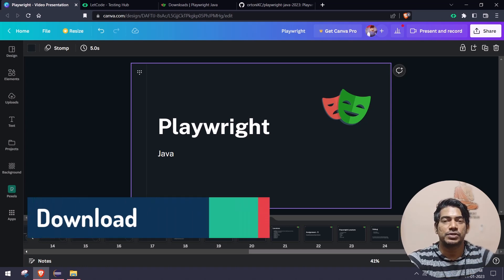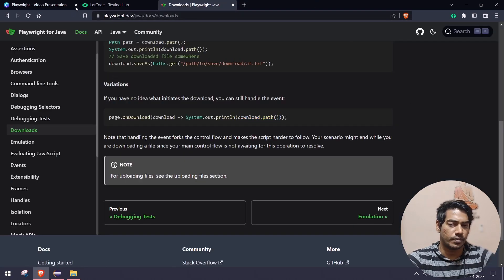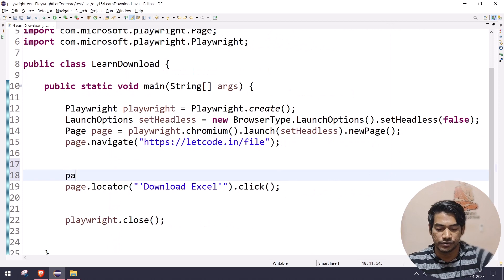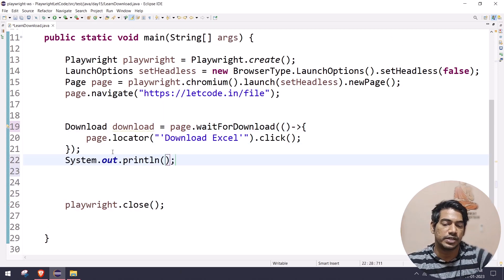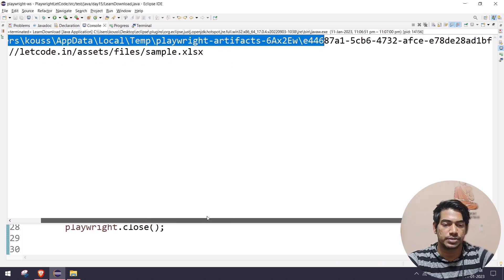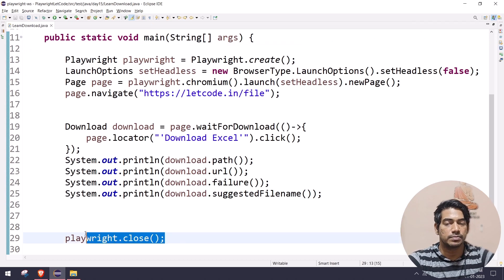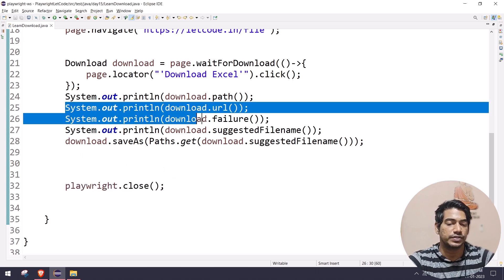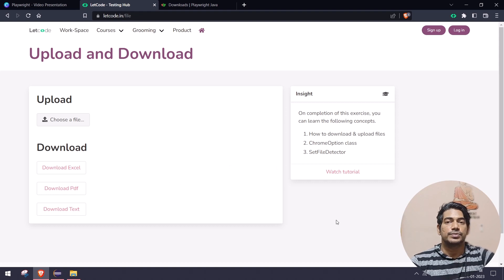Download & save files | Playwright (Java) - Part 15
For every attachment downloaded by the page, Page.onDownload(handler) event is emitted. All these attachments are downloaded into a temporary folder. You can obtain the download url, file system path and payload stream using the Download object from the event.

You can specify where to persist downloaded files using the downloadsPath option in BrowserType.launch().

Tamil Youtube Channel:
GPay: koushik350-1@okaxis

SOCIAL